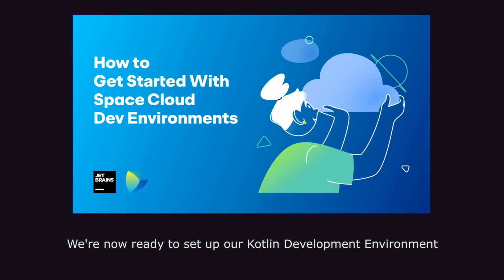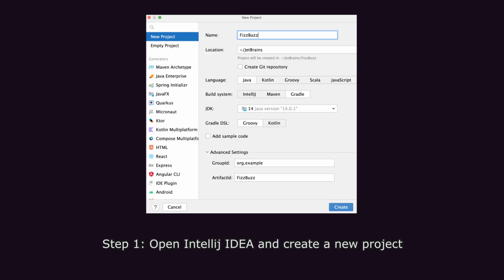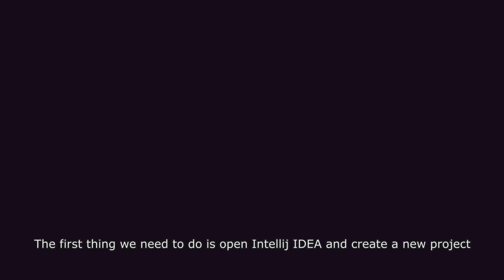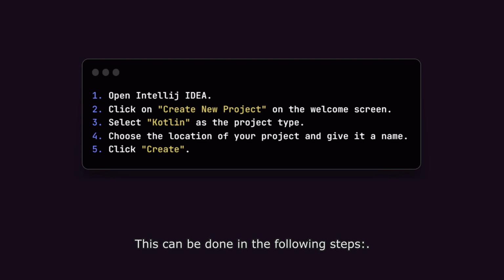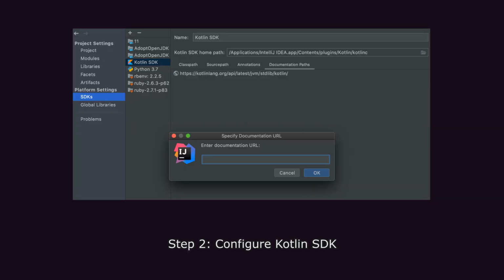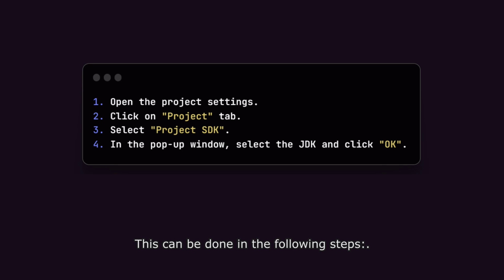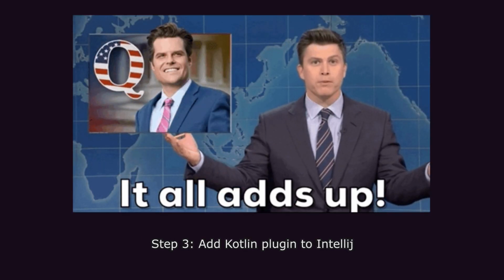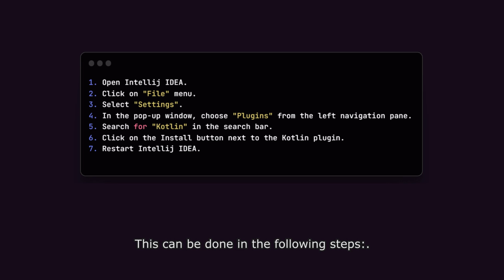Setting up Kotlin Development Environment [Beginner's Tutorial]